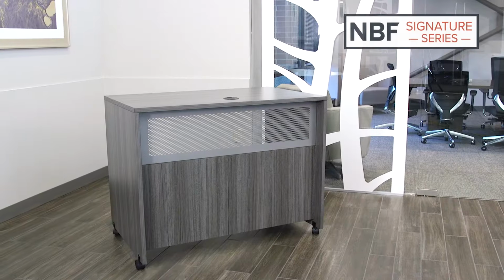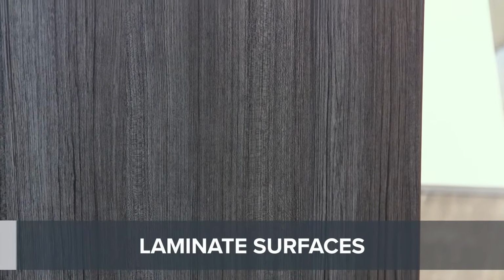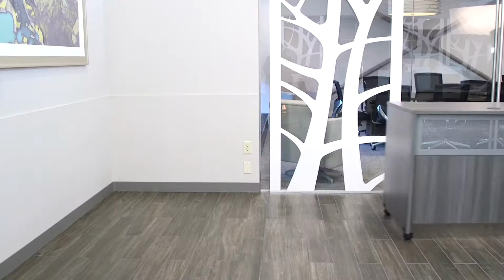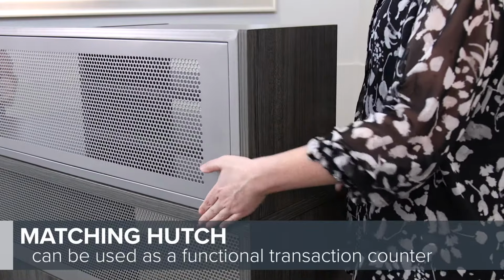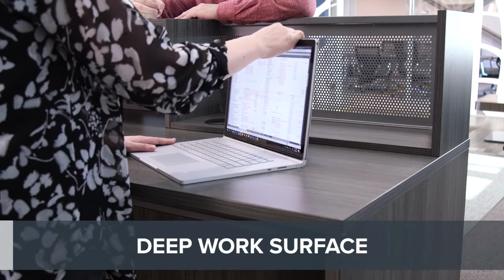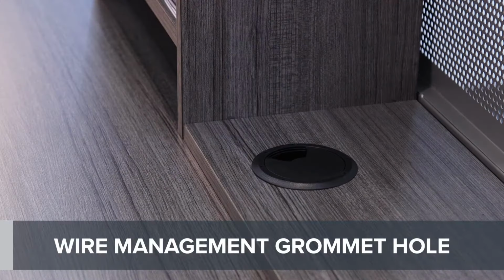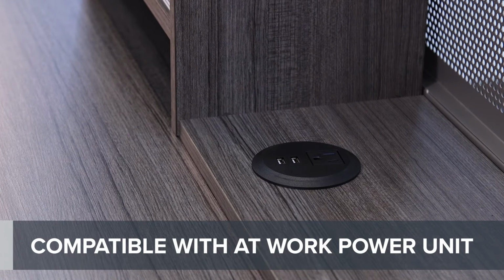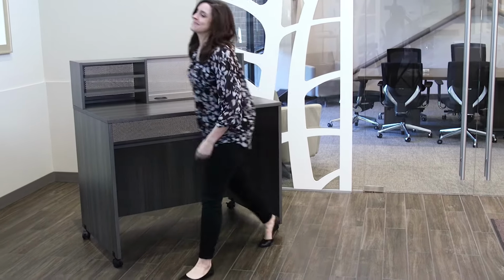NBF Signature Series At Work Mobile Desk | National Business Furniture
Adapt your welcoming area to fit your needs with the At Work Mobile Station.

This collection is constructed with durable laminate surfaces and features brushed nickel perforated panels for additional style.
Easily maneuver the desk within your space with the dual-wheel casters that lock in place when needed.

Consider adding the matching hutch to hold literature or supplies.
And, create a writing surface for clients and guests while maintaining privacy and providing ample workspace.
Both the hutch and desk include a grommet hole for wire management and are compatible with the At Work Power Unit for desktop charging.

Create the greeting area your organization deserves with the At Work Mobile Station.